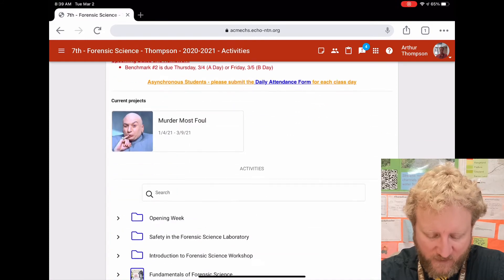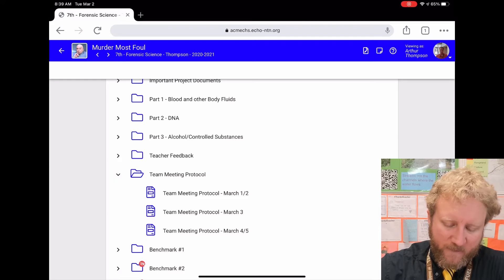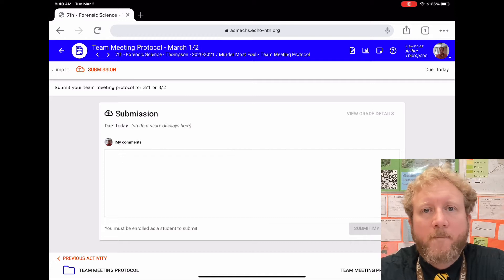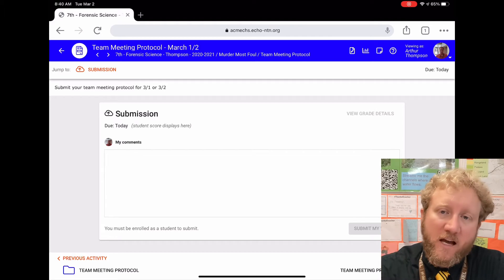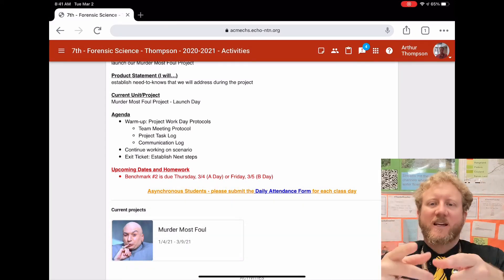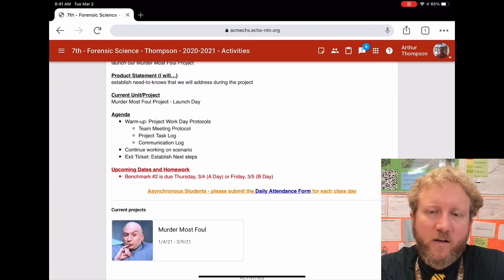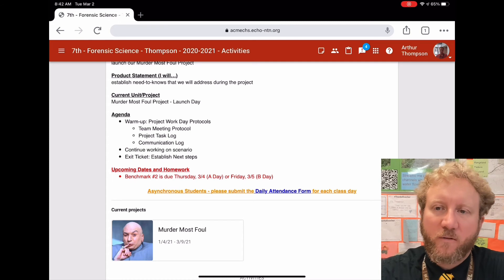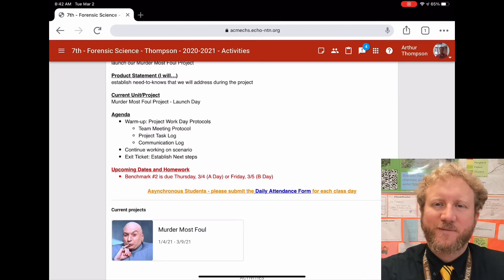FS Announcements Mar 2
Mr. Thompson discusses changes to the Team Meeting Protocol and project timeline updates.